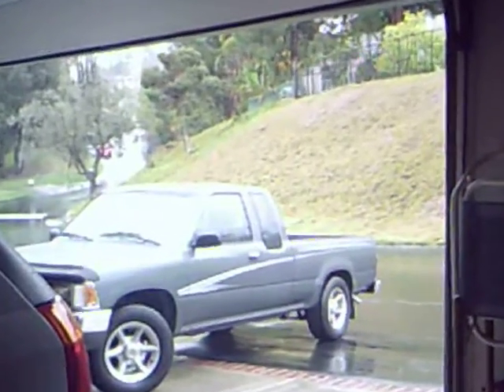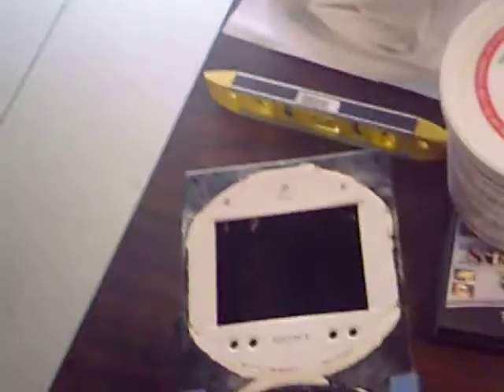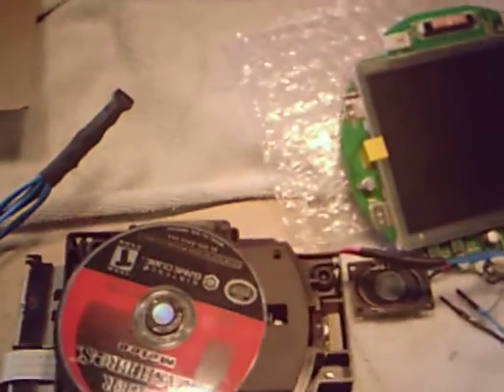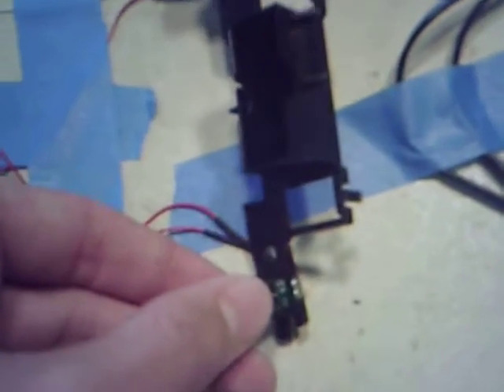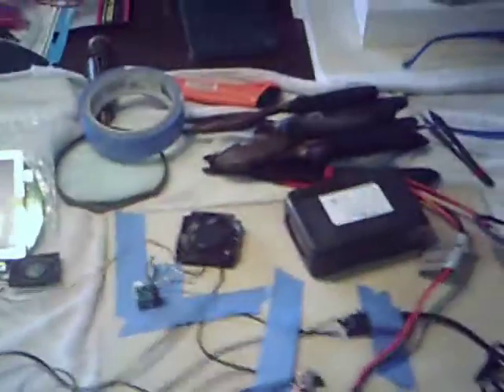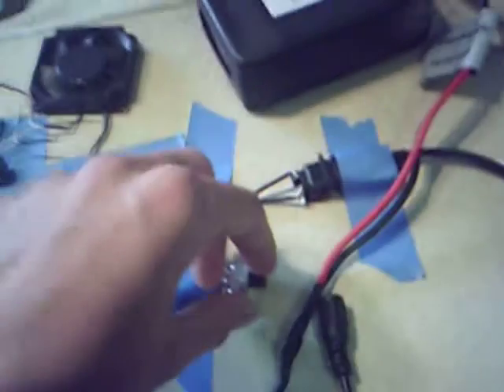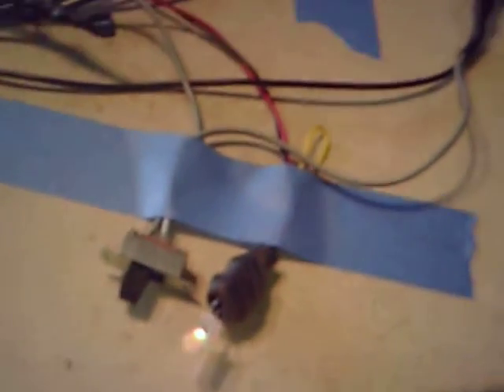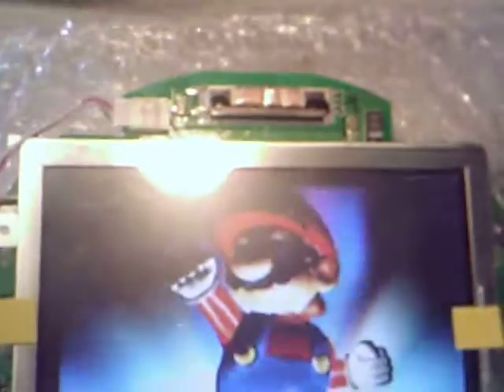GameCube Portable 2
Here is a video of my GamCube portable project.